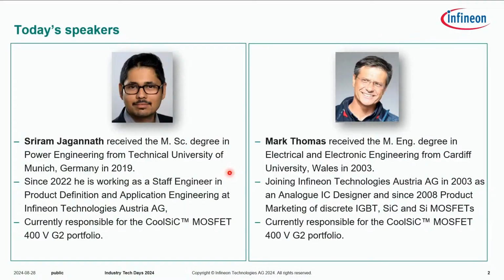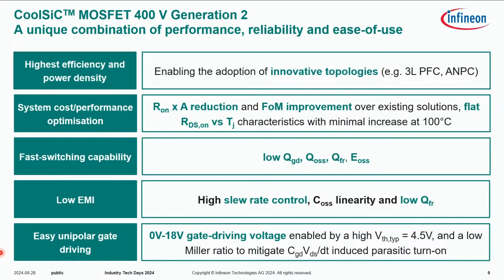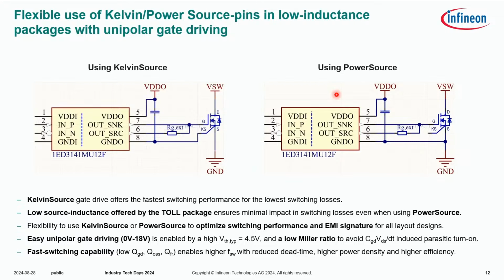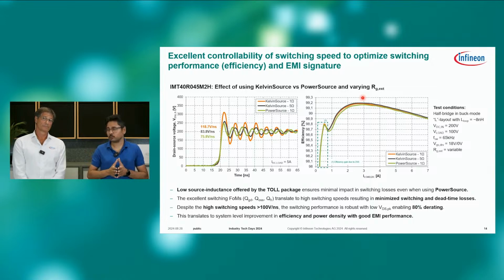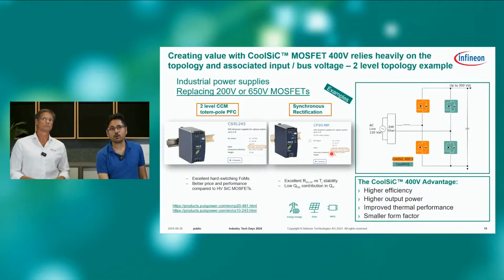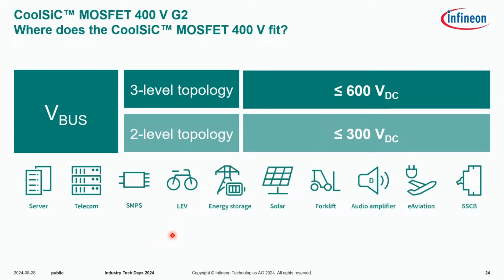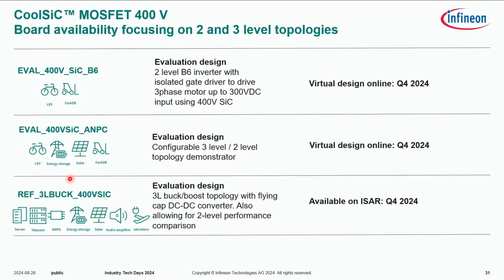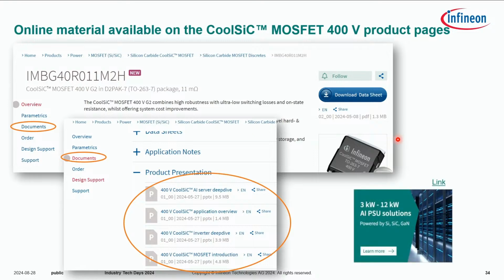400 V CoolSiC MOSFET Gen2 | Answering the Questions - Why and Where To Use?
To help customers select the best SiC MOSFET for their design, this webinar will introduce the new 400V CoolSiC MOSFET portfolio’s features and benefits in power conversion and show the best-suited applications and topologies.